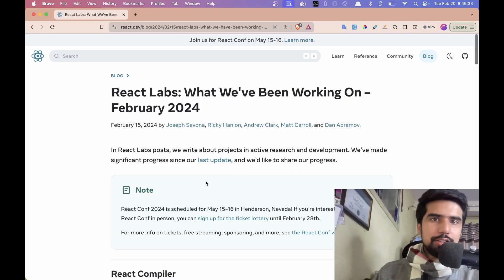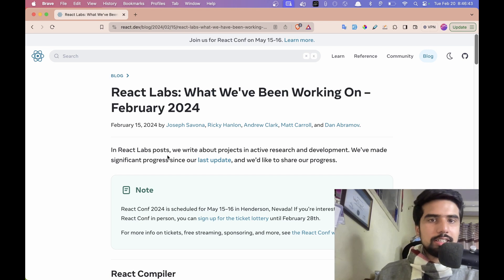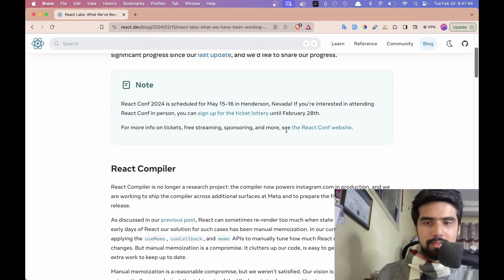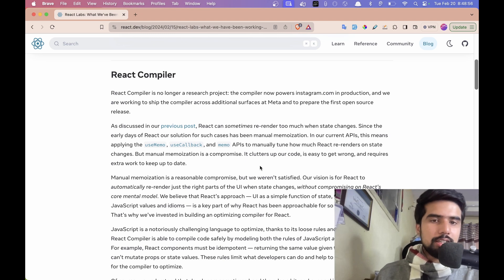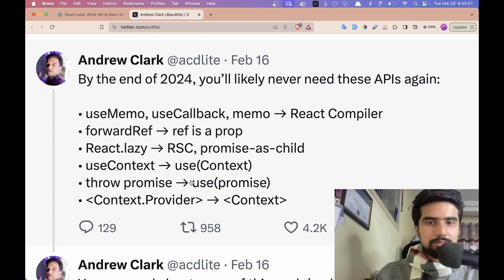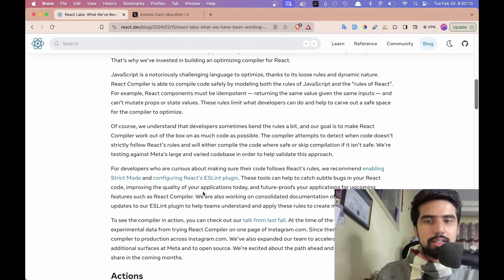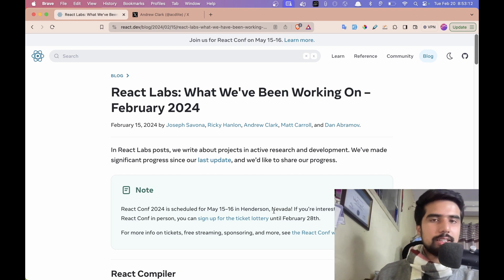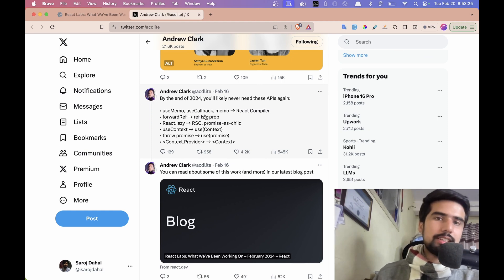Major Updates in React 19 and More | Everydaykarma | Reactjs in Nepali